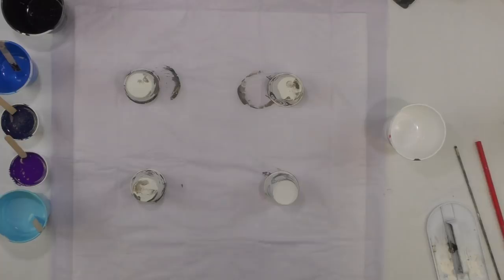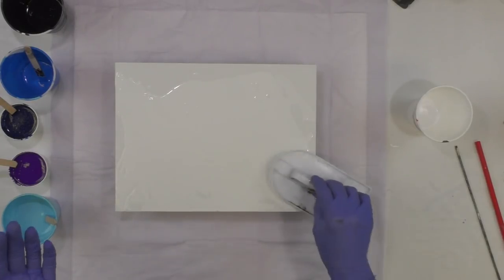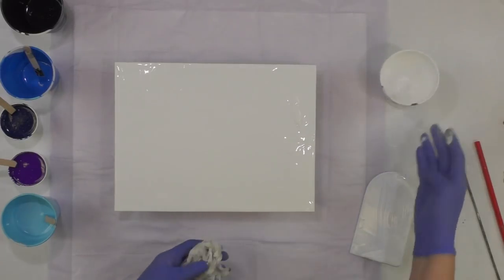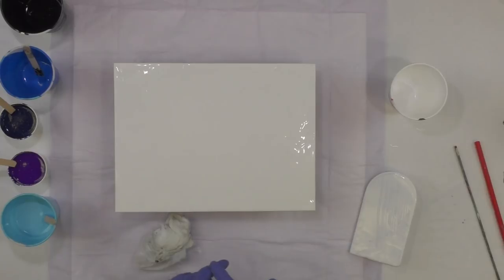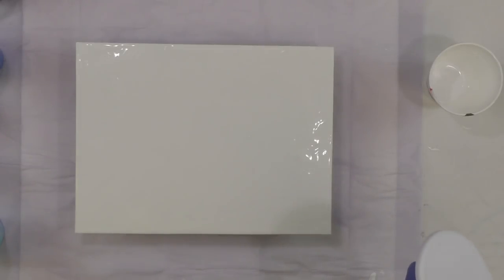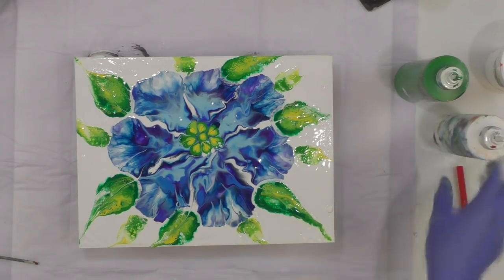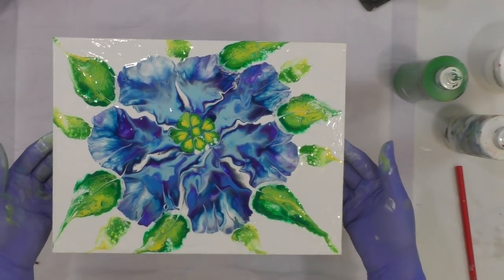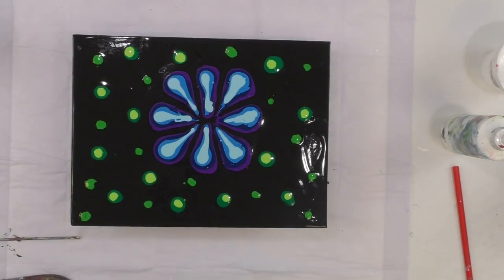(294) BLUE TROPICAL FLOWER & a Balloon Smash with Sandra Lett 040219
I used Artist Loft Flow Acrylic White and Black, Masters Touch Dioxazine Purple & white, DecoArt True Blue, And Light Blue, Prussian Blue.  I mix all of my paints with a 1:1 ratio of paint to Owatrol.  I add water only if needed to get it to a consistency of honey pouring in a stream from my craft stick.  I added no silicone.   I always seal my art after it has dried a minimum of 72 hours with multiple coats of High Gloss Varnish using a sponge brush.  **Tip**  I store my sponge brush in a sealed Ziploc between coats and do not rinse it so it does not deteriorate the sponge.  This will store safely for at least a week.